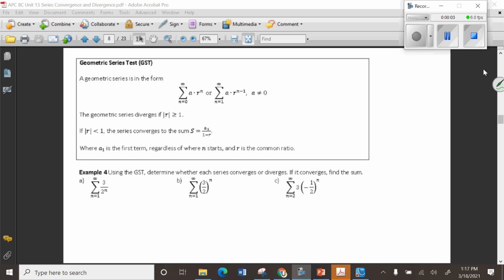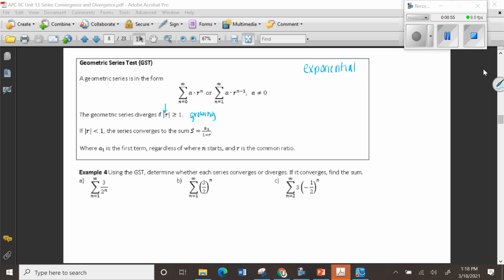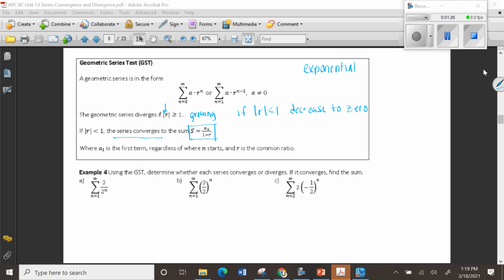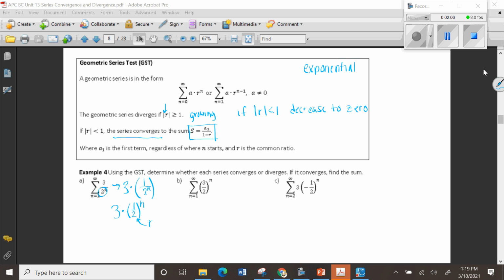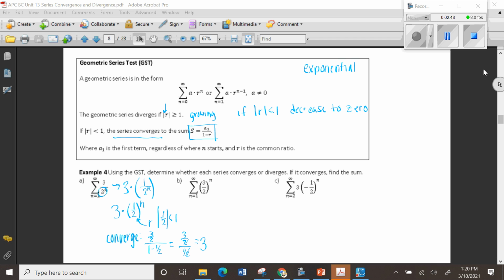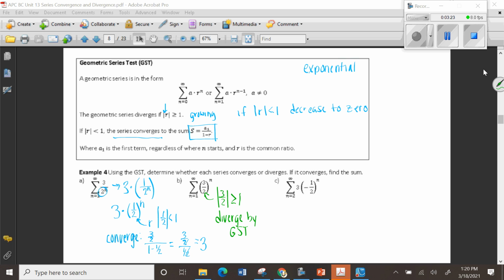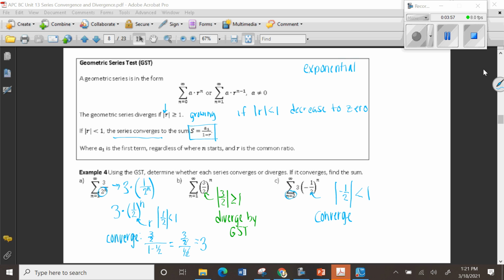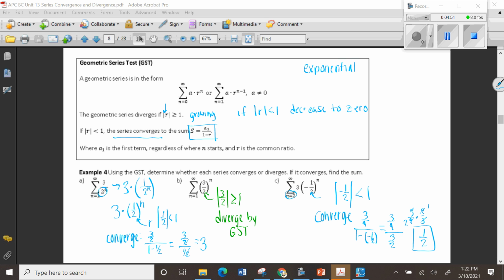Geometric Series Test